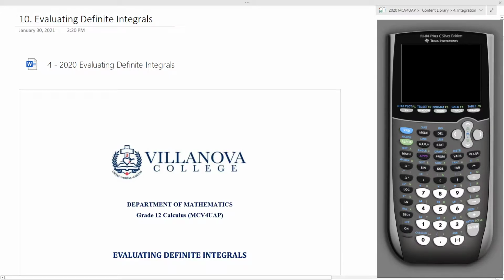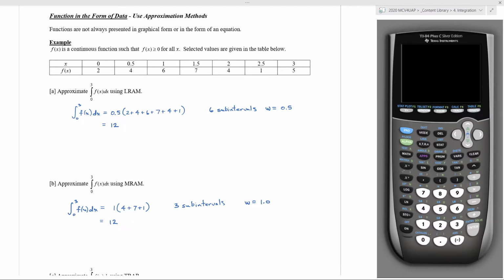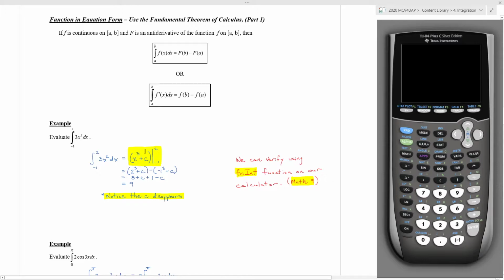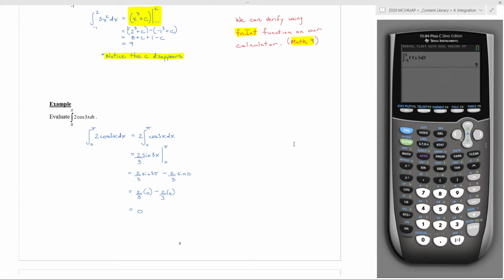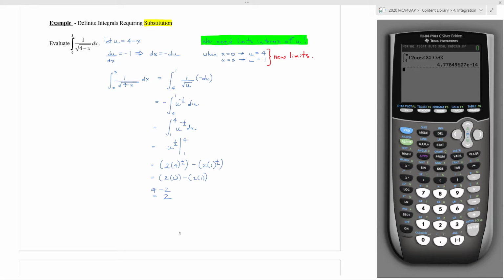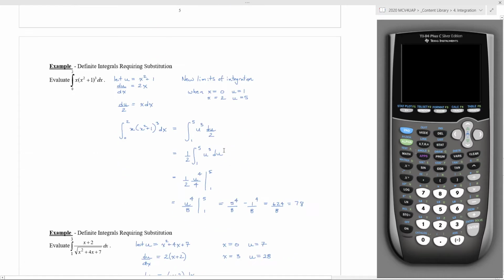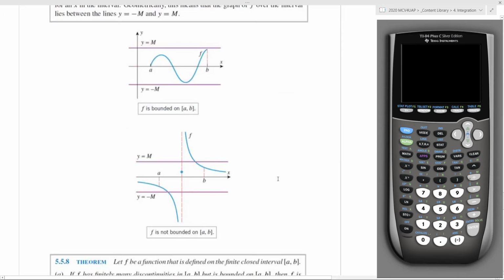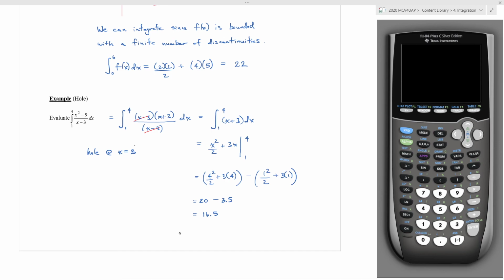MCV4UST Feb 4 Evaluating Definite Integrals